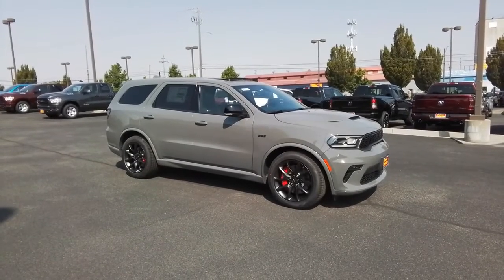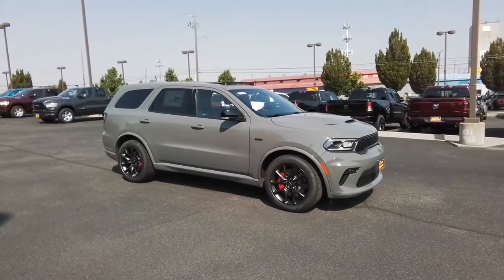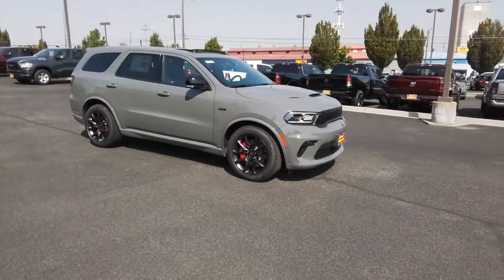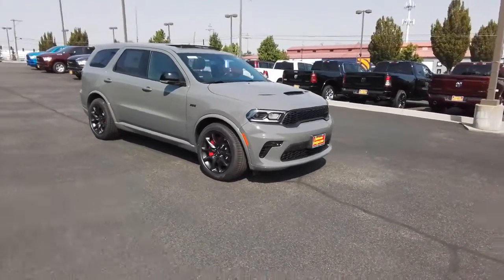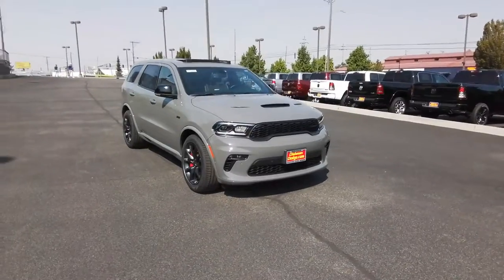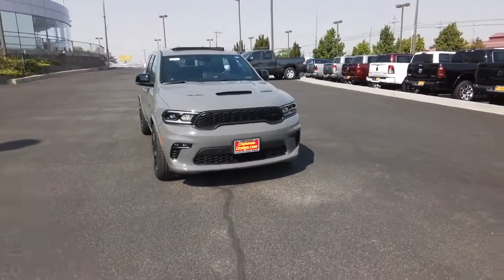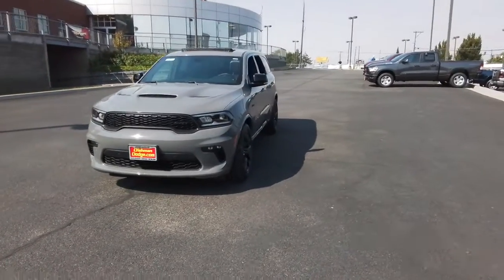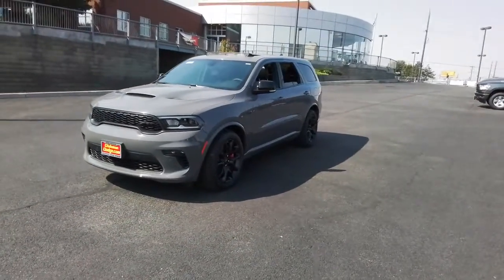2022 Dodge Durango Spokane, Spokane Valley, Post Falls, Deer Park, Airway Heights, WA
DESTROYER GRY C New 2022 Dodge Durango available in Spokane, Washington at Dishman Dodge Ram Chrysler Jeep. Servicing the Spokane Valley, Post Falls, Deer Park, Airway Heights, WA area.
2022 Dodge Durango SRT 392 - Stock#: NC156465 - VIN#: 1C4SDJGJ0NC156465

4DR SUV SRT AWD
Engine: 6.4L V8 SRT HEMI MDS|3.70 Rear Axle Ratio|GVWR: 7,100 lbs|Federal Emissions|Full-Time All-Wheel|Electronic Transfer Case|Engine oil cooler|220 Amp Alternator|700CCA Maintenance-Free Battery w/Run Down Protection|Towing Equipment -inc: Trailer Sway Control|1590# Maximum Payload|Front And Rear Anti-Roll Bars|Bilstein ADS Brand Name Shock Absorbers|Automatic w/Driver Control Ride Control Sport Tuned Suspension|Electric Power-Assist Speed-Sensing Steering|24.6 Gal. Fuel Tank|Dual Stainless Steel Exhaust w/Chrome Tailpipe Finisher|Permanent Locking Hubs|Short And Long Arm Front Suspension w/Coil Springs|Multi-Link Rear Suspension w/Coil Springs|Electro-Mechanical Limited Slip Differential|Pirelli Brand Tires|Clearcoat Paint|Body-Colored Front Bumper|Body-Colored Rear Step Bumper|Black Side Windows Trim|Body-Colored Door Handles|Body-Colored Wheel Well Trim|Body Color Exterior Mirrors|Power w/Tilt Down Heated Side Mirrors w/Driver Auto Dimming, Manual Folding and Turn Signal Indicator|Fixed Rear Window w/Fixed Interval Wiper and Defroster|Deep Tinted Glass|Speed Sensitive Rain Detecting Variable Intermittent Wipers|Galvanized Steel/Aluminum Panels|Lip Spoiler|Front license plate bracket|Black grille|Front Fog Lamps|Perimeter/Approach Lights|LED Brakelights|Headlights-Automatic Highbeams|Auto On/Off Projector Beam Led Low/High Beam Daytime Running Auto-Leveling Auto High-Beam Headlamps w/Delay-Off|Laminated Glass|Streaming Audio|Integrated Roof Antenna|506w Regular Amplifier|Automatic Equalizer|Uconnect w/Bluetooth Wireless Phone Connectivity|2 LCD Monitors In The Front|Siriusxm Traffic Plus Real-Time Traffic Display|Driver And Passenger Heated-Cushion, Driver And Passenger Heated-Seatback and Ventilated Front Seats|Front Center Armrest w/Storage and Rear Seat Mounted Armrest|Power Tilt/Telescoping Steering Column|4g Lte Wi-Fi Hot Spot Mobile Hotspot Internet Access|Sport Heated Leather/Metal-Look Steering Wheel|Illuminated Front Cupholder|Rear Cupholder|Compass|Valet Function|Garage Door Transmitter|Cruise Control w/Steering Wheel Controls|HVAC -inc: Auxiliary Rear Heater, Headliner/Pillar Ducts and Console Ducts|Illuminated Locking Glove Box|Driver foot rest|Full Cloth Headliner|Leather Door Trim Insert|Interior Trim -inc: Leatherette Instrument Panel Insert, Metal-Look Door Panel Insert, Leather Console Insert and Metal-Look Interior Accents|Leather Gear Shifter Material|Day-Night Auto-Dimming Rearview Mirror|Driver And Passenger Visor Vanity Mirrors w/Driver And Passenger Illumination|Full Floor Console w/Covered Storage, Mini Overhead Console w/Storage, Rear Console w/Storage, 3 12V DC Power Outlets and 1 120V AC Power Outlet|Front And Rear Map Lights|Fade-To-Off Interior Lighting|Full Carpet Floor Covering -inc: Carpet Front And Rear Floor Mats|Carpet Floor Trim|Cargo Area Concealed Storage|Trunk/Hatch Auto-Latch|Cargo Space Lights|Smart Device Integration|SiriusXM Guardian Tracker System|Driver / Passenger And Rear Door Bins|Delayed Accessory Power|Systems Monitor|Redundant Digital Speedometer|Outside Temp Gauge|Digital/Analog Appearance|Manual Anti-Whiplash w/Tilt Front Head Restraints and Fixed Rear Head Restraints|2 Seatback Storage Pockets|Sentry Key Immobilizer|Perimeter Alarm|3 12V DC Power Outlets|Air Filtration|3 12V DC Power Outlets and 1 120V AC Power Outlet|Side Impact Beams|Dual Stage Driver And Passenger Seat-Mounted Side Airbags|Blind Spot Detection Blind Spot|Collision Mitigation-Rear|ParkSense with Stop Front And Rear Parking Sensors|Tire Specific Low Tire Pressure Warning|Dual Stage Driver And Passenger Front Airbags|Curtain 1st, 2nd And 3rd Row Airbags|Airbag Occupancy Sensor|Driver knee airbag|Rear child safety locks|Outboard Front Lap And Shoulder Safety Belts -inc: Height Adjusters and Pretensioners|ParkView Back-Up Camera